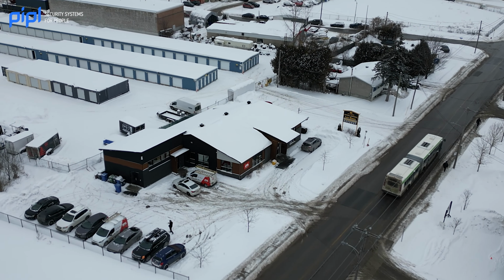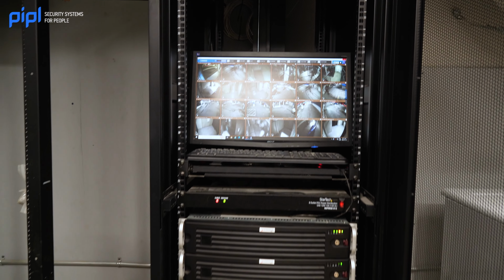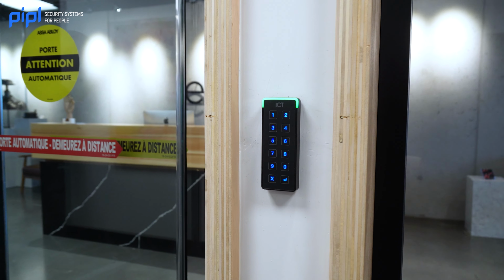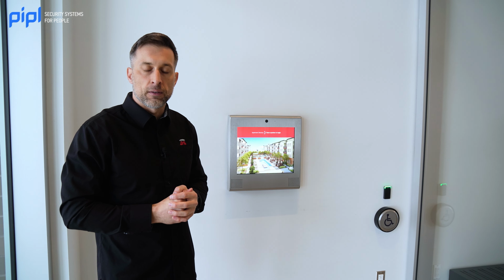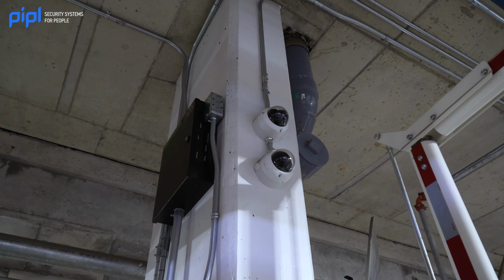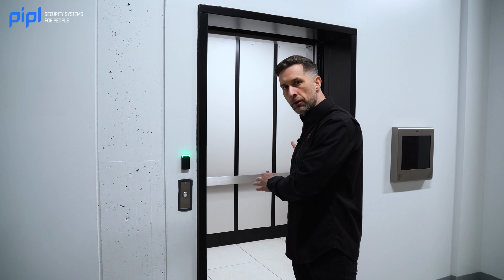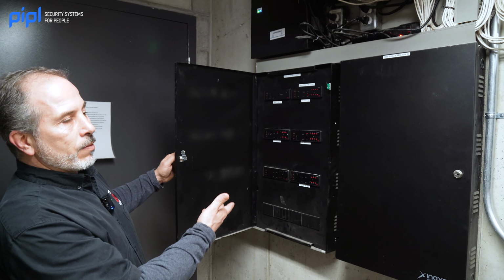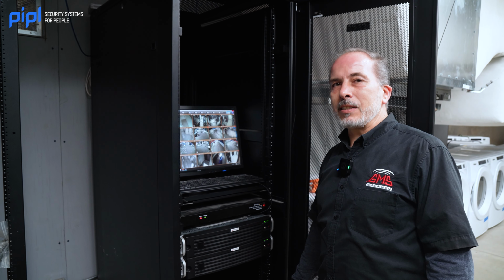Case Study: Security Systems in Residential and Commercial Complex Building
In this exclusive case study, we delve into the intricate world of security systems within a bustling residential and commercial complex. Join us as we explore the seamless integration of cutting-edge ICT Protege access control system, state-of-the-art Storm security cameras,  Salto wireless smart locks, and robust Arkiv video management systems (VMS) all harmoniously working together within one comprehensive security infrastructure.

As your trusted media partner for security businesses, Pipl Systems takes you behind the scenes to witness firsthand the meticulous planning, implementation, and operation of these sophisticated security solutions. From the moment you step into the premises, you'll witness how advanced access control systems ensure authorized entry while safeguarding against unauthorized access.

Follow us through the corridors as we showcase the prowess of our integrated security cameras, providing real-time surveillance and monitoring across every inch of the complex. Discover how these cameras not only serve as a deterrent to potential threats but also empower security personnel with invaluable insights and analytics.

But the innovation doesn't stop there. Experience the convenience and peace of mind offered by smart locks, seamlessly granting access to authorized individuals while fortifying against intrusions. Witness how these smart locks revolutionize security protocols, offering unparalleled control and flexibility to residents and business owners alike.

And finally, immerse yourself in the power of our video management systems (VMS), the backbone of our security ecosystem. From live feeds to archived footage, our VMS ensures that every moment is meticulously recorded and easily accessible, providing a comprehensive overview of security operations.

🌐 As a media partner for security businesses, is thrilled to showcase this valuable case study, presenting you with the latest advancements in security. Whether you're an industry professional looking to stay ahead with top-notch security solutions or intrigued by cutting-edge technology safeguarding, this video is a must-watch.